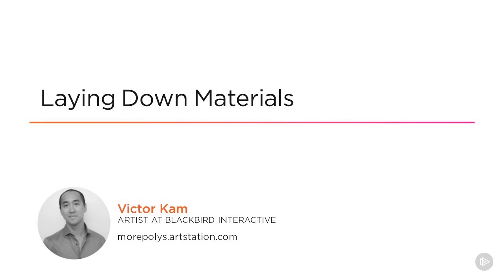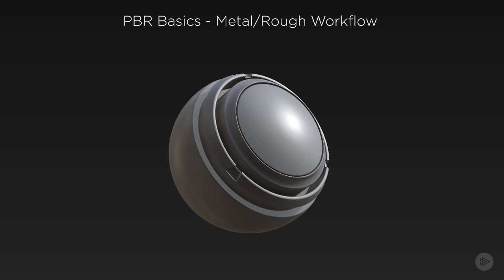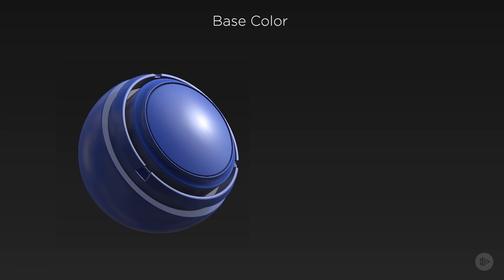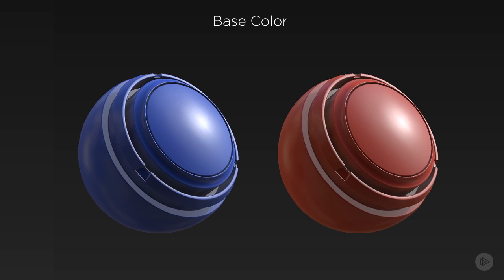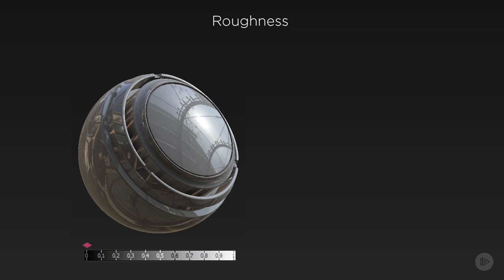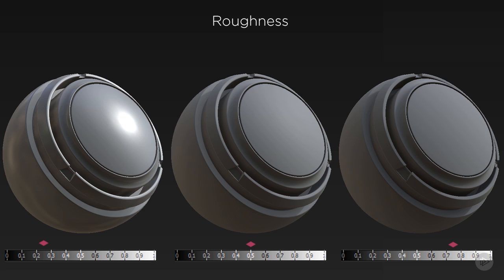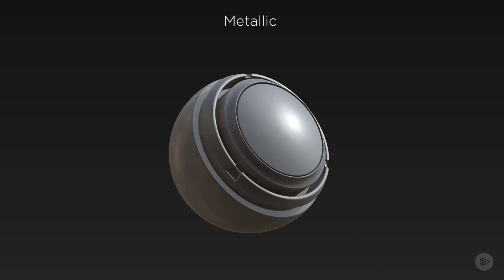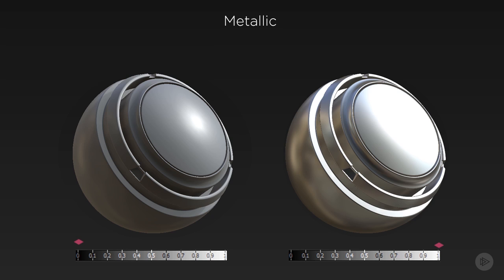07 Laying Down Materials Painting Materials